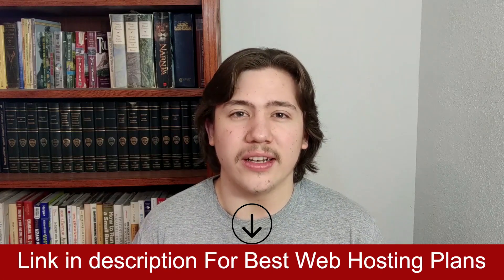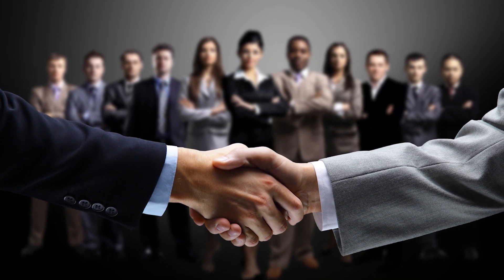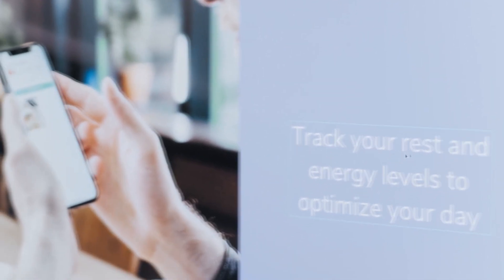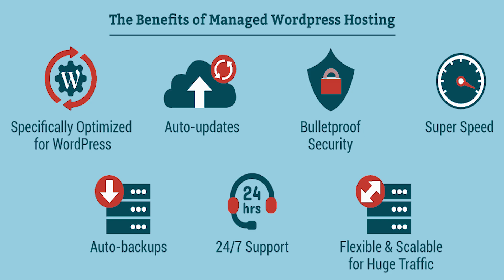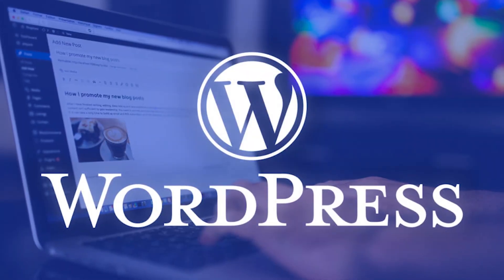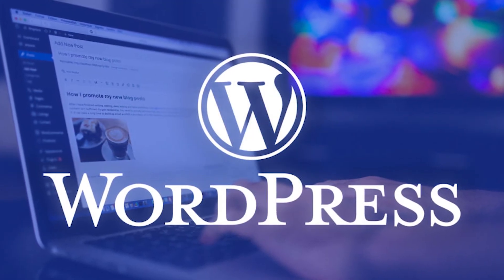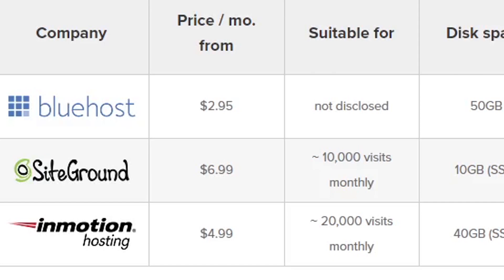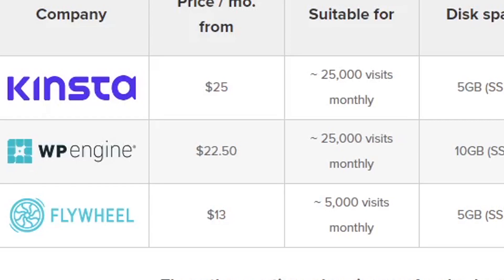Shared Hosting vs Managed WordPress Hosting ✅ The Key Differences and How to Make Your Decision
🧨The Best Cheap Web Hosting Companies in 2025🎯

👉 In this video I talk about the best cheap web hosting providers on the market. And these providers offer superb value considering the pricing.

How's it going, everybody? Welcome back. And today I'm showing you guys the three best cheap web hosting companies. Some of my favorite choices here, including hosting or Bluehost, and Hostgator. Now, if you're trying to get your site up and running for as little as possible, you've come to the right place because I've looked into dozens of the cheapest web hosts out there to find the most affordable web hosting plans that are actually worth using. But to get to the absolute cheapest monthly rates available, keep in mind that you need to lock in a longer contract and pay in advance. This costs more money upfront, but saves you a lot in the long run. So if you can afford it, I highly recommend signing on to a longer contract to get the best discount. Now before we get if you guys are interested in hosting, or Bluehost, or Hostgator, I have linked some special deals and discounts in the description down below. So feel free to take advantage of those if you're interested. I'll also link you guys full reviews if you'd like to learn more about these web hosting services. All right now starting with hosting, or let's go ahead and just check out the pricing plans here and hosting or offers affordable web hosting with a long term contract. So if you're always going to need hosting, why not sign a contract and lock in the lowest price possible for as long as you can. The single shared hosting plan will start at 199 a month. As you can see here, the premium shared hosting a 299 a month and the business shared hosting at 499 a month. The big difference between the three options is the server resources and the number of websites that can be hosted. The available disk space is 30 gigabytes, 100 gigabytes, and 200 gigabytes. Depending on the plan you choose. The single shared web hosting plan will allow you to create one website that can host approximately 10,000 visitors each month. The premium and business plans let you host up to 100 sites with a lot more visitors each month. And all three plans have a 99.9% uptime guarantee, and 24/7 365 customer support, an easy to use very easy to use website builder called Zyro. And what hosting or lacks in name recognition, they make up for it in affordability and service I really like hosting or because their service is reliable and they don't force you to commit long term. However, the month to month plans do not come with lots of freebies and extras. These are some of the add ons that you'll want to consider. So you might want to get the daily backups, which is obviously free with the business shared plan CloudFlare, CDN and SEO toolkit as well as priority support. So at a minimum, I'd recommend the daily backups, the Cloudflare CDN is a good value as well. And my next favorite web hosting provider is going to be Bluehost and Bluehost is another super affordable web hosting service. And it is an incredibly reliable and popular hosting service. And for very good reason. The Bluehost plans are pretty unbeatable when you compare the price to the performance and quality of service that you're getting in return. Taking a closer look at the annual rates for Bluehost shared web hosting plans, you're going to be starting the basic plan for 275 a month, I'm not exactly sure why they're not showing it here. But that'll be 275 a month. So $33 per year, for the Plus plan that'll be 545 per month, so 6540 a year. And for the choice plus, that'll also be the same price. And with the Pro Plan, you'll be getting it for 1395 a month, which is 165 40 cents a year. Keep in mind that all of these will renew at the regular rates and not including the discounts. So keep that in mind just in case you are wondering. Thank you guys very much for watching. Have a wonderful day.

Hope you enjoyed my The Best Cheap Web Hosting Companies in 2025 Video.